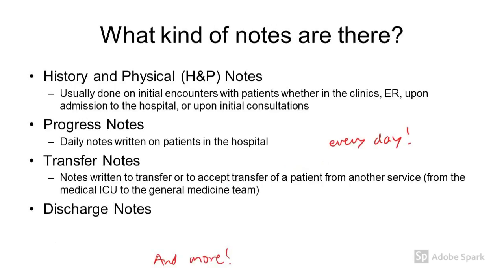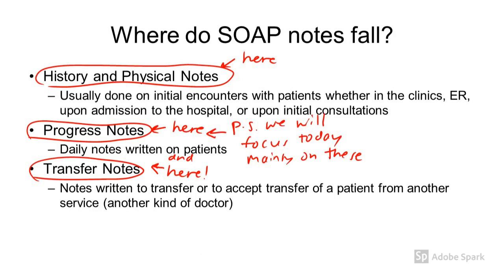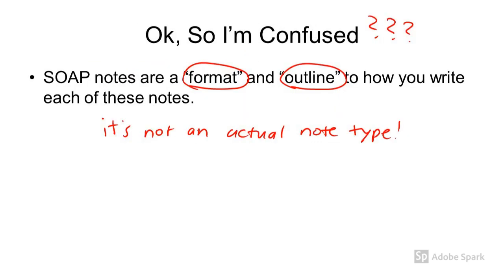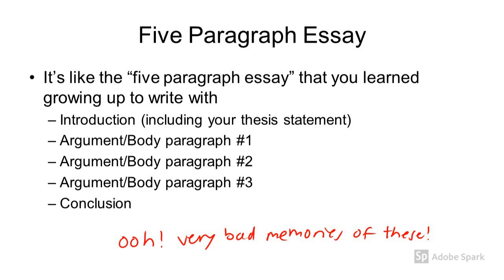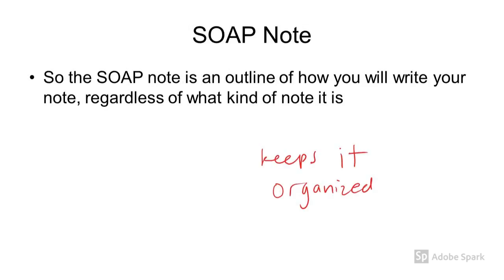SOAP Note Workshop - Intro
SOAP Note Workshop Part 1 of 7